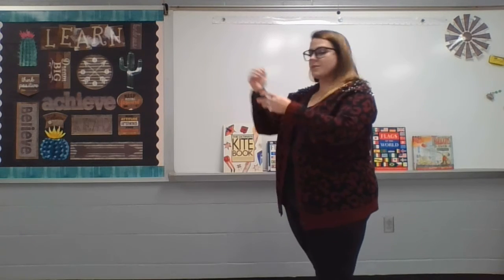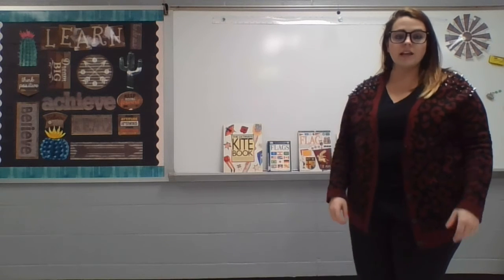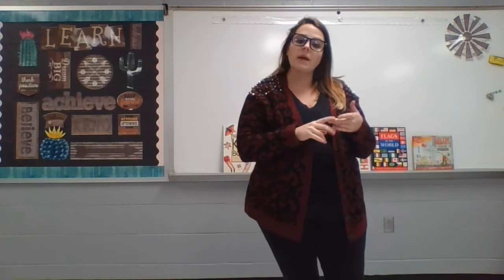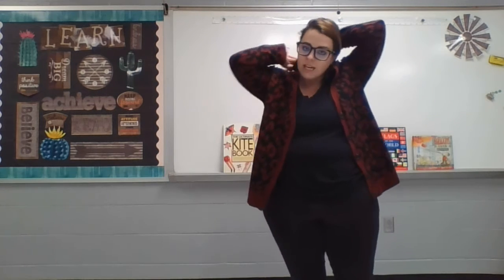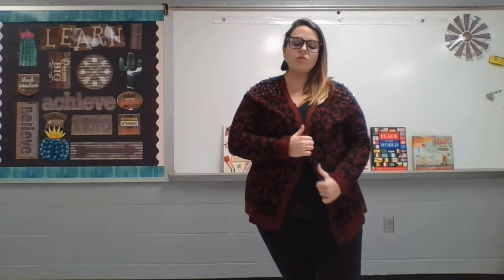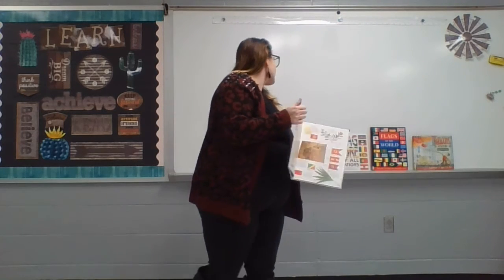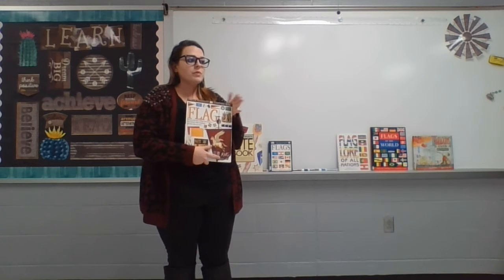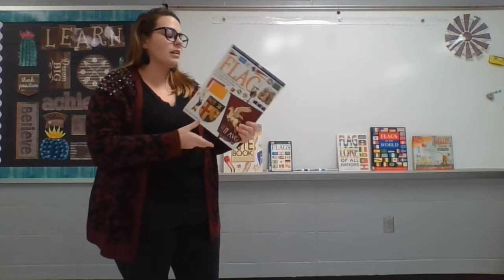Social Studies Mini Teach #1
Cultural Diversity